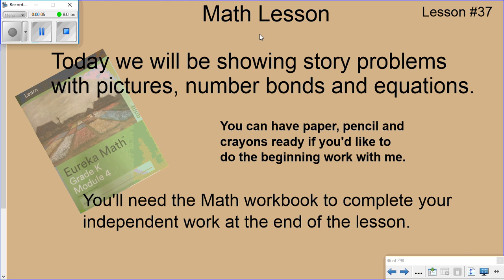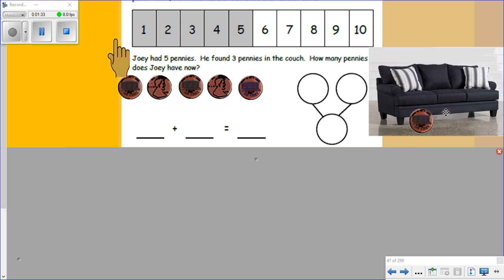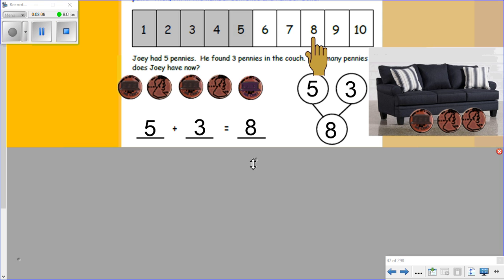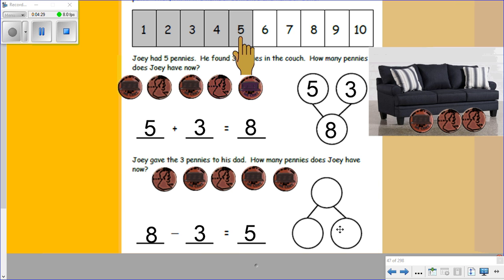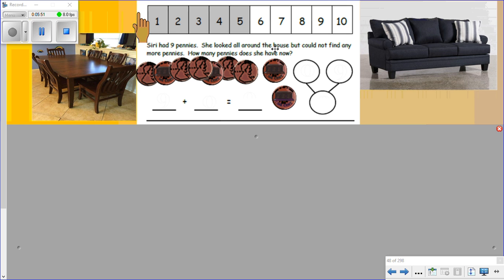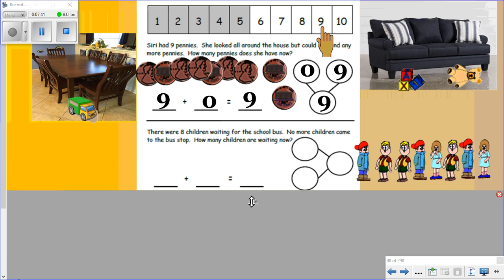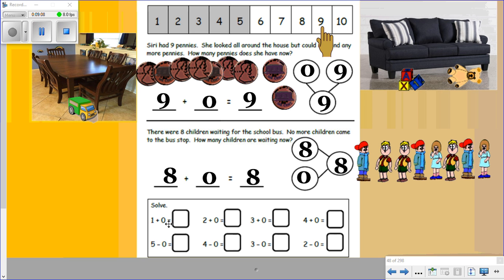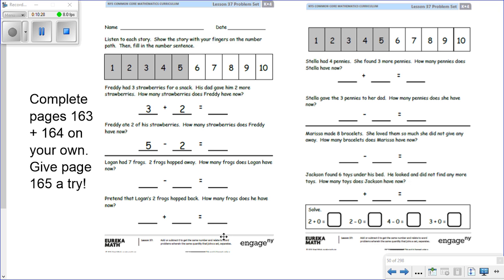37MathLesson37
Kindergarten Math Module 4. Eureka. Engageny.